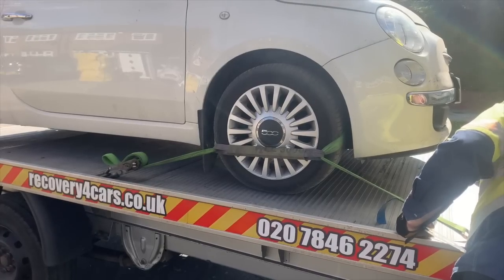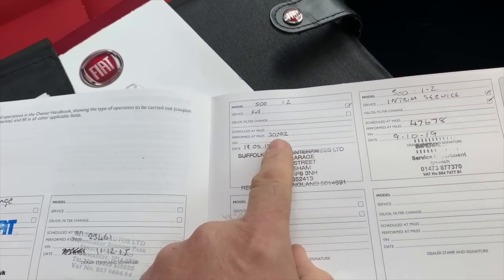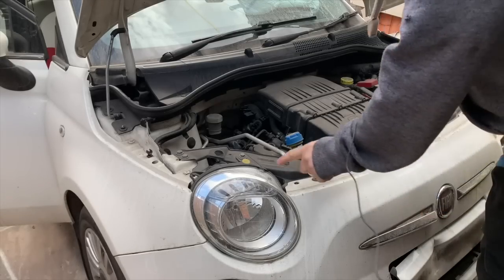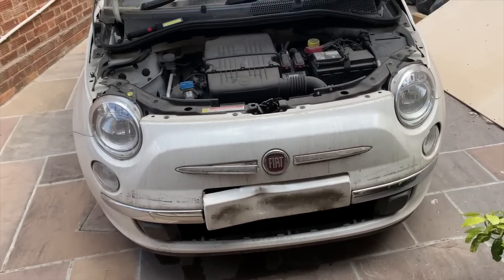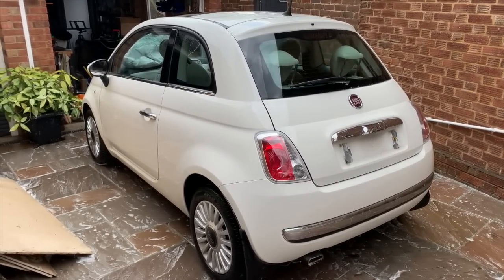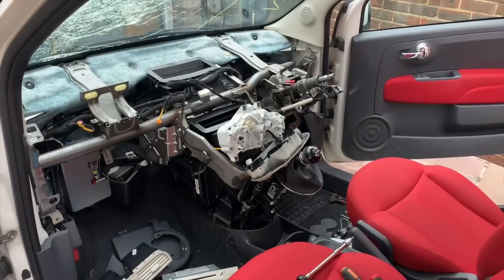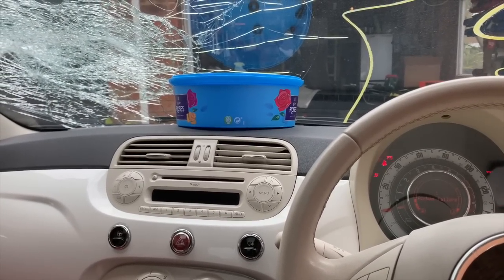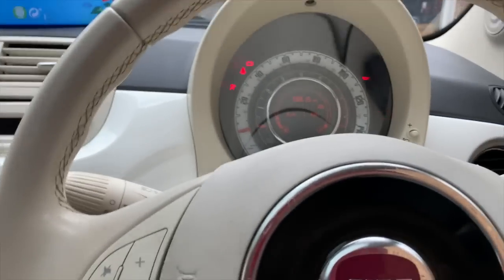Project Rob & Viv - Delivery & Walkaround, change the dash & airbags. Fiat 500 Cat N Copart Crashed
Walkaroud the new project. Very dirty but whats hiding under that dirt. Let's get on with it and get those airbag and dash changed.

The link for Electronics Services in Kent from eBay is below. Take a photo of your ECU top so the numbers can be clearly seen, send it via an eBay message and he will reply with a price. Mine have all been £35 except when I sent him 3 at the same time. 100% works, highly recommended. I have no sponsorship or afiliation with him, it's just a great service.